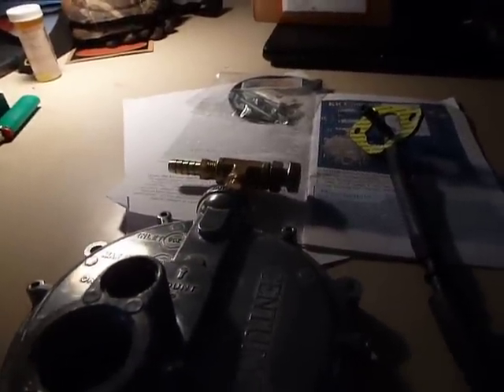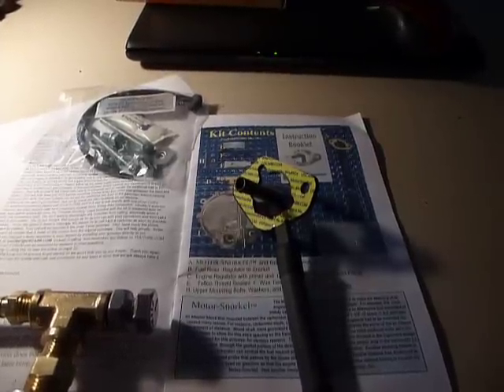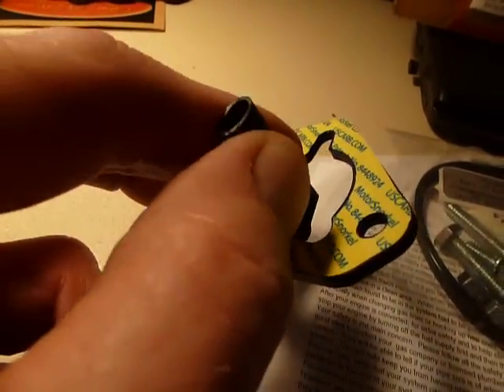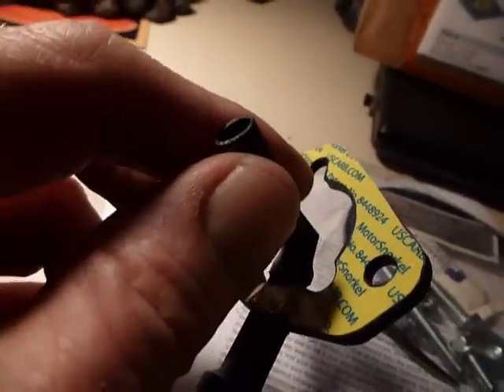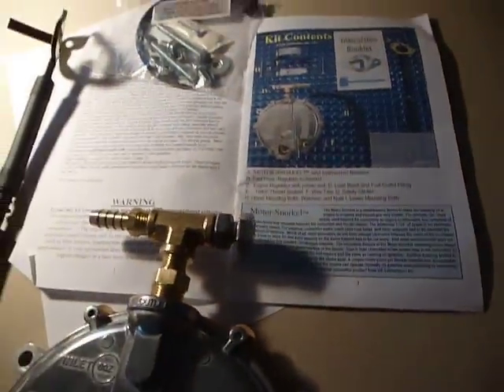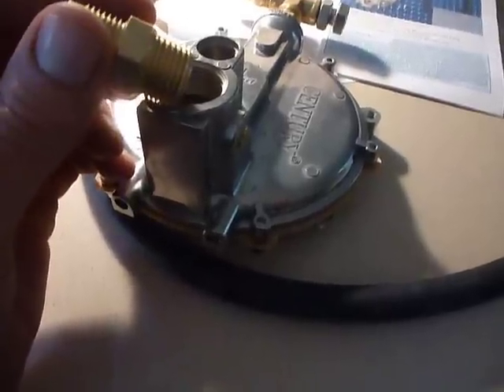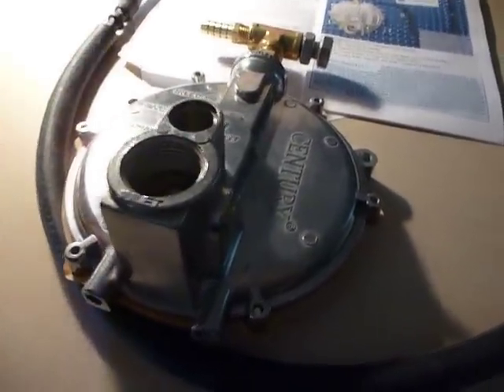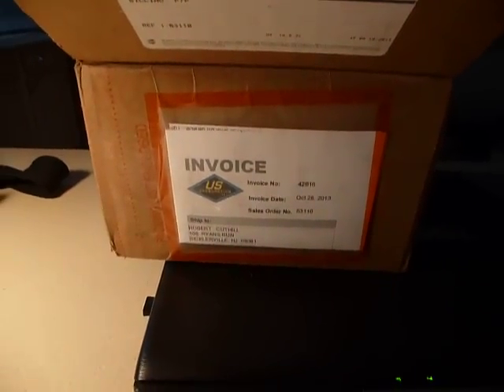Tri-fuel kit re-design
Portable Generator Tri -Fuel Kit From US Carburetion New and improved design